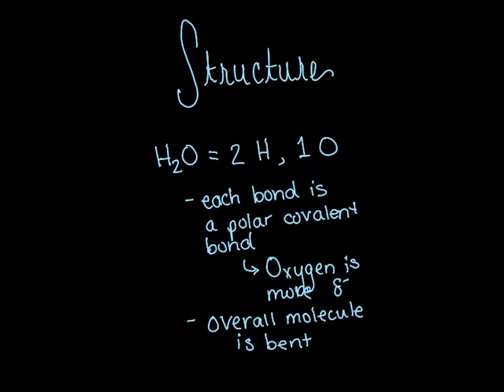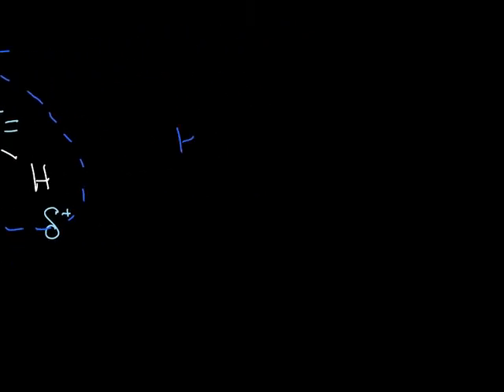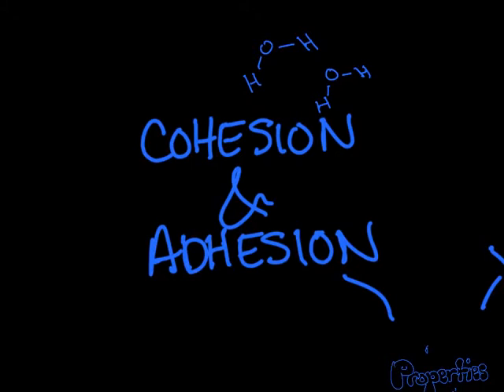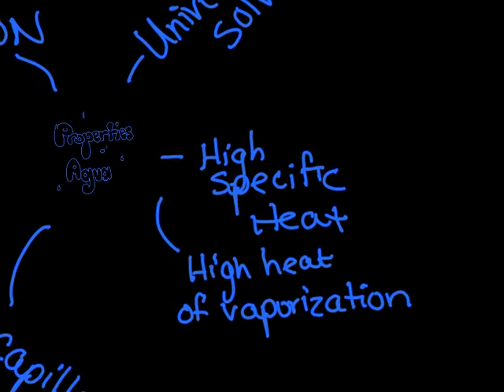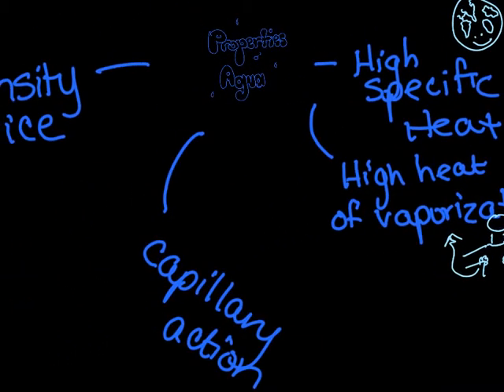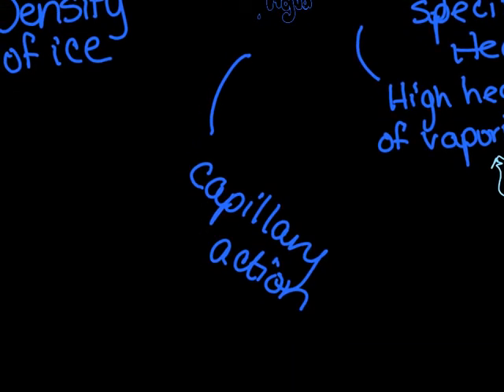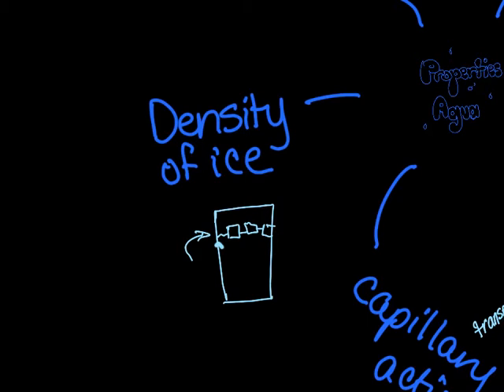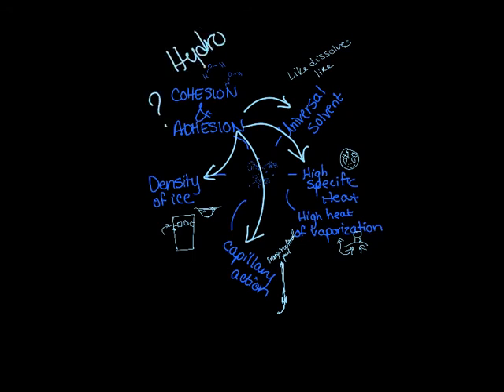Ap2.2 properties of water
A quick overview of why water behaves as it does abd what that means for life on earth